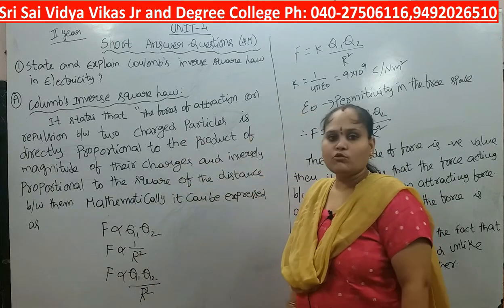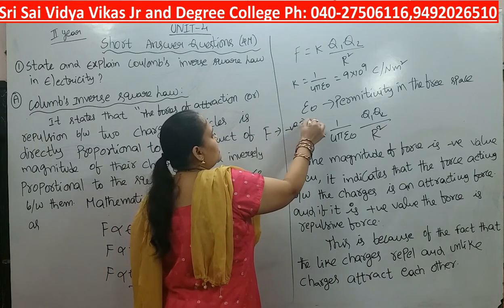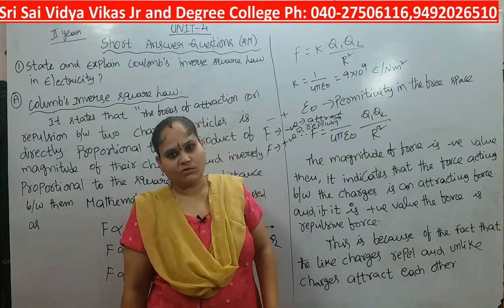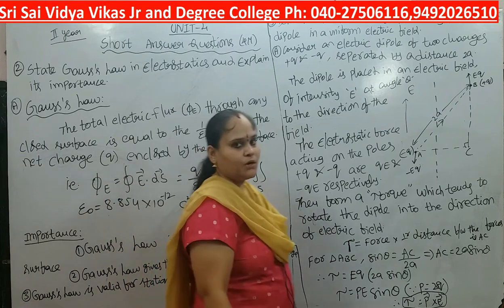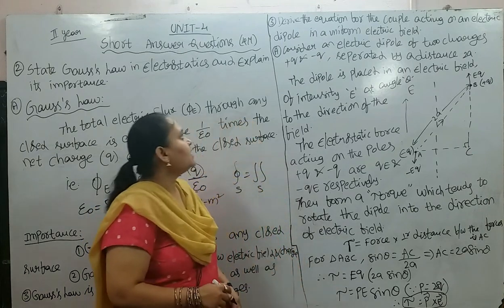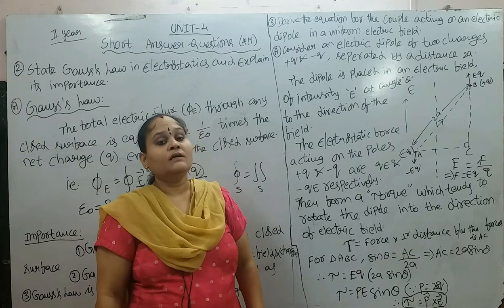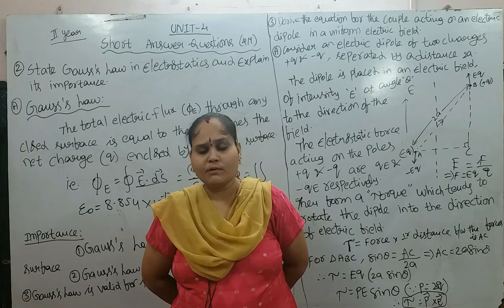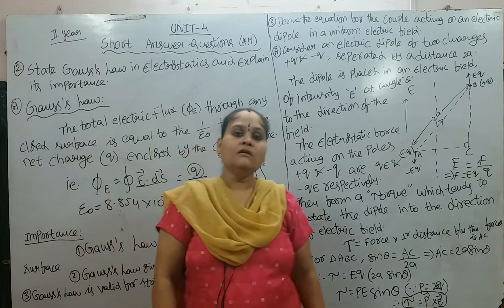3 Electric charges and fields(Physics Inter 2nd Yr MPC,BIPC)